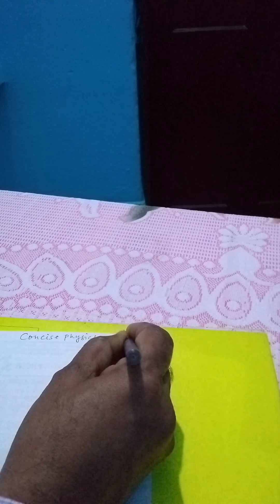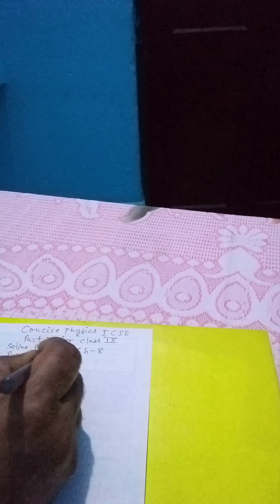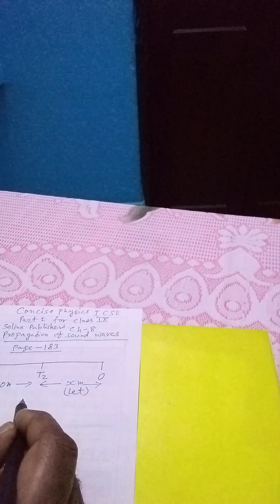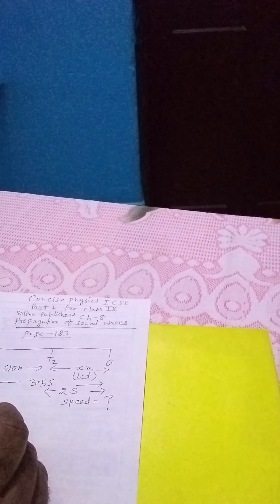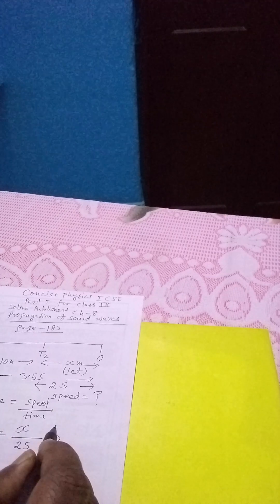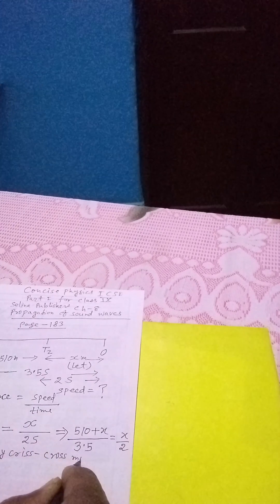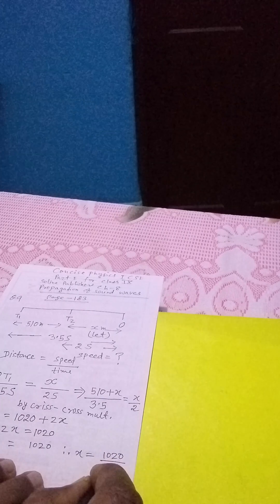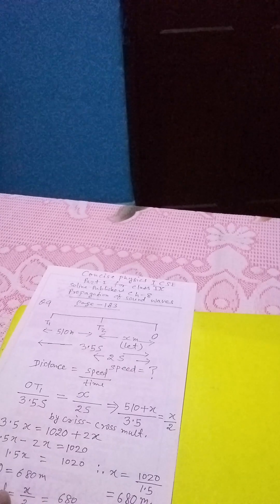concise physics 9 ICSE numerical of sound chapter